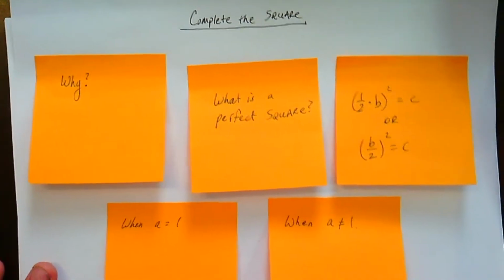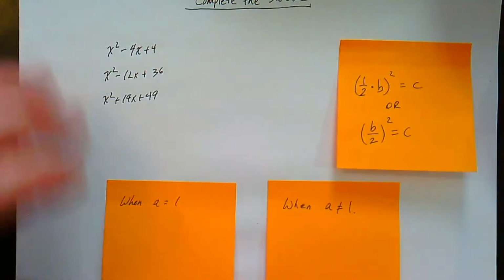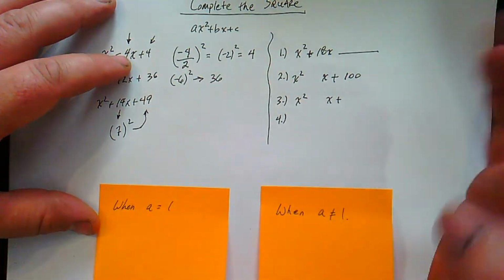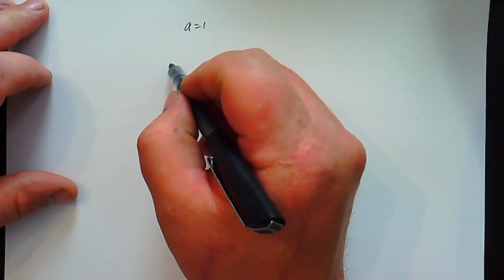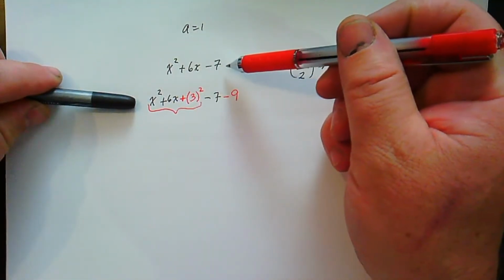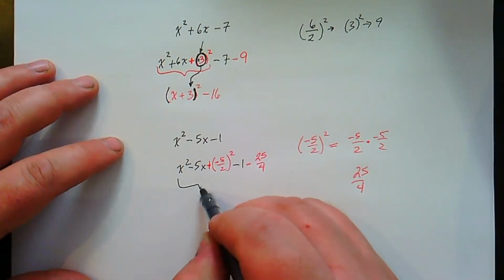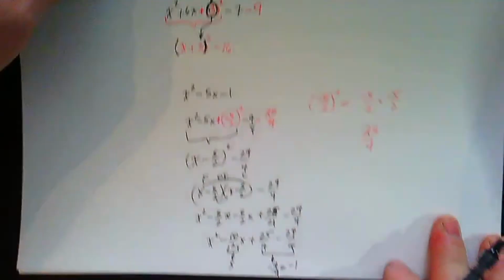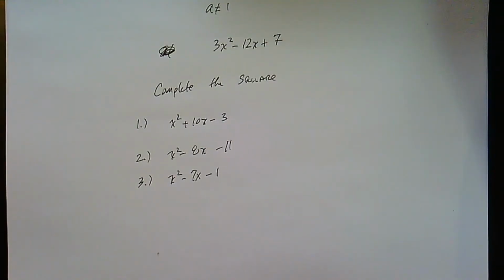Complete the Square Review 1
Completing the square for quadratic equations review